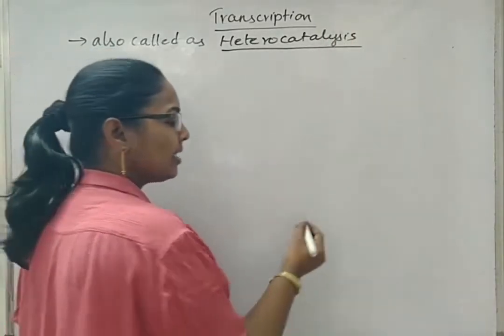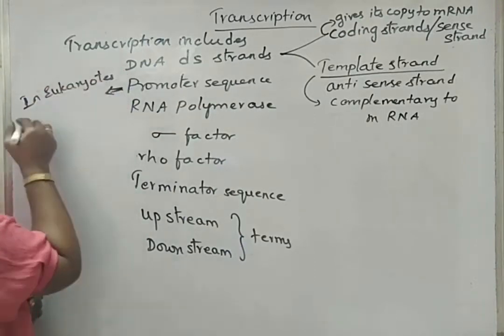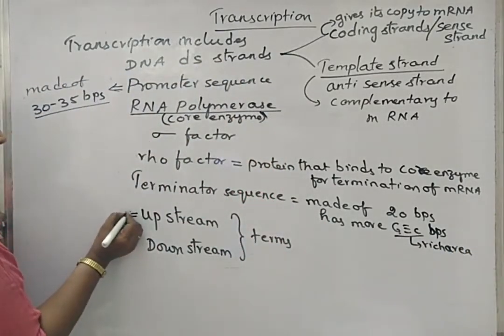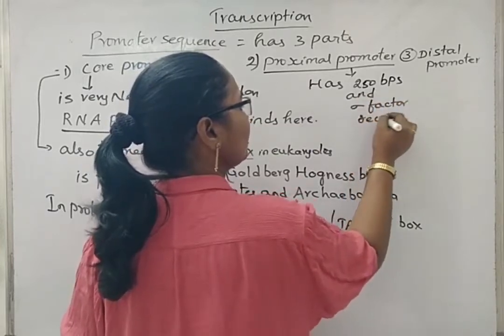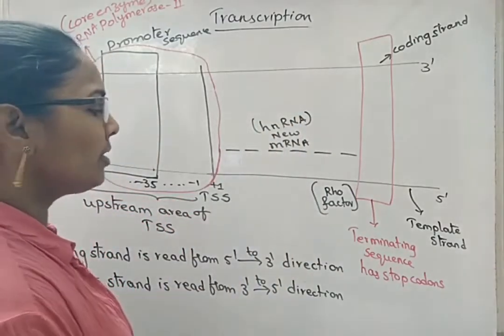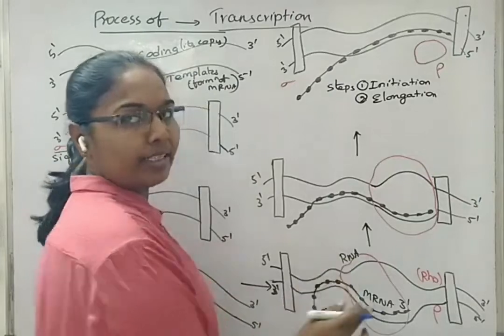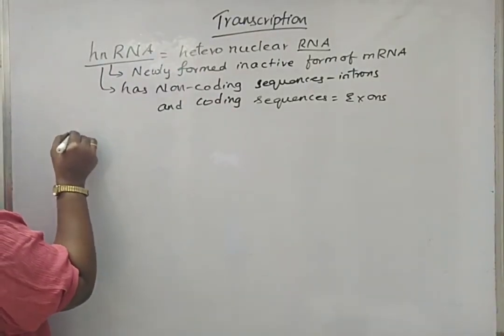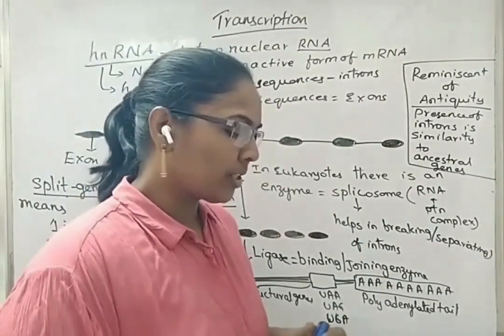TRANSCRIPTION, Part -7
Transcrition#neet2023